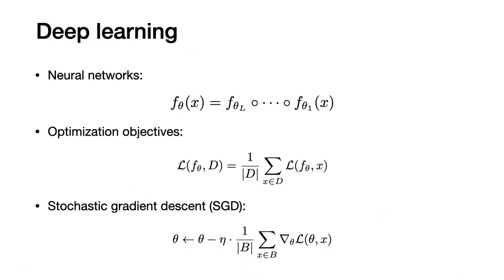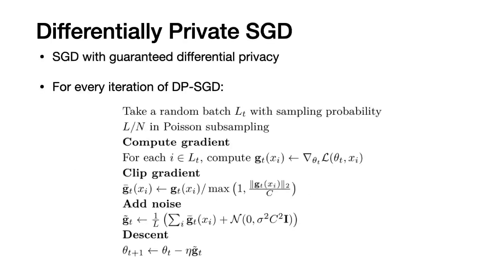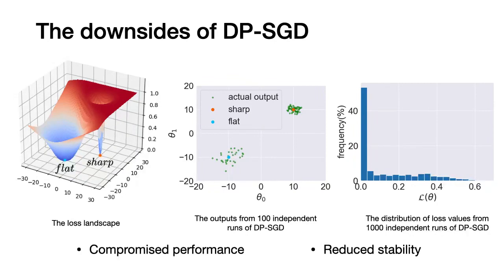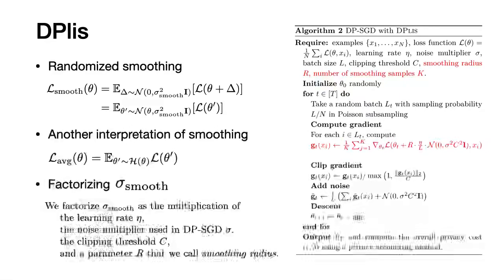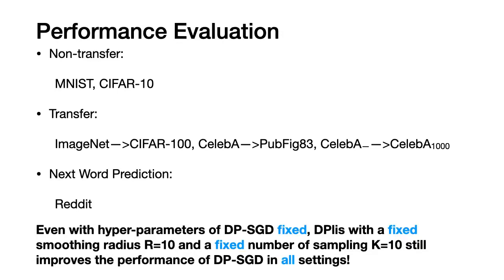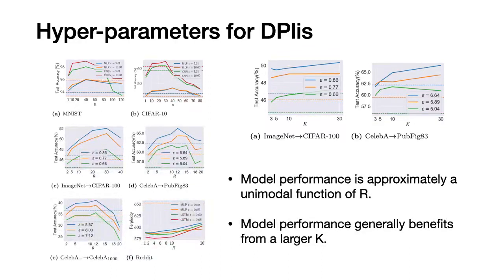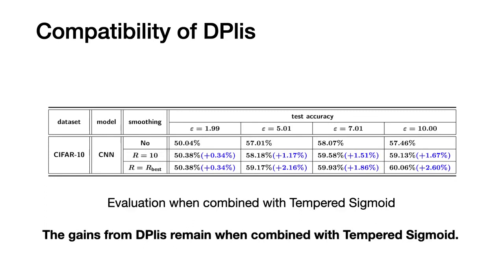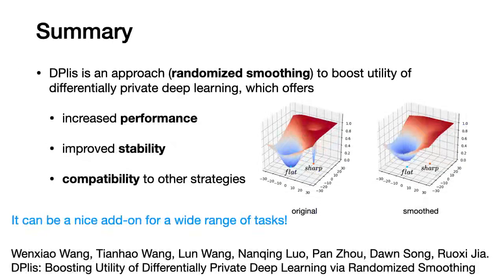DPlis Boosting Utility of Differentially Private Deep Learning via Randomized Smoothing